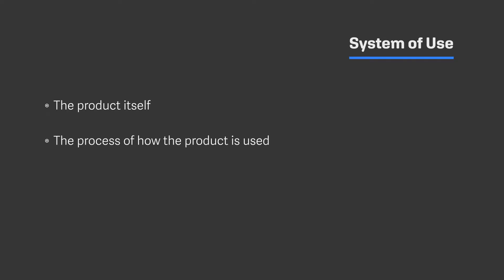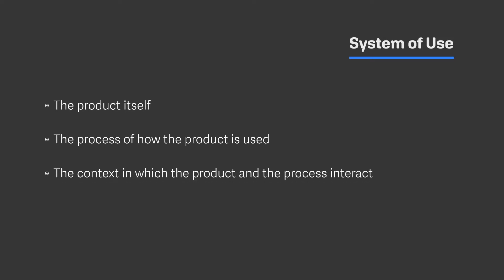System of Use (A key concept for innovators and entrepreneurs)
A system of use encompasses three components:

1. The product itself
2. The process of how the product is used
3. The context in which the product and the process interact.

Lead users tend to control a greater degree of a given system of use, which gives them greater degrees of innovation freedom.

The system of use concept is defined here by Erdin Beshimov, founder of MIT Bootcamps, with an example of the creator of the GoPro, Nick Woodman.